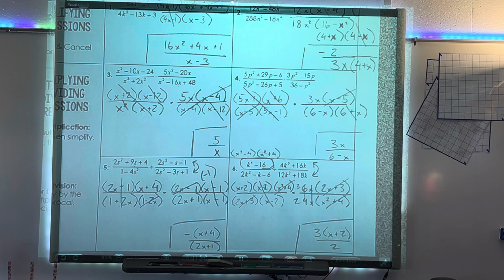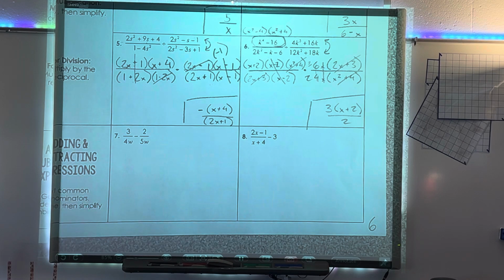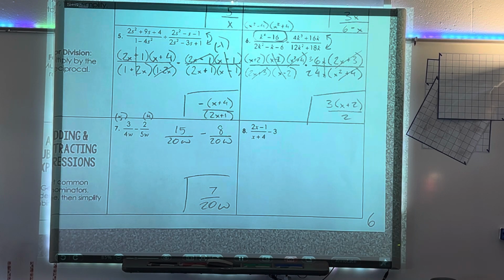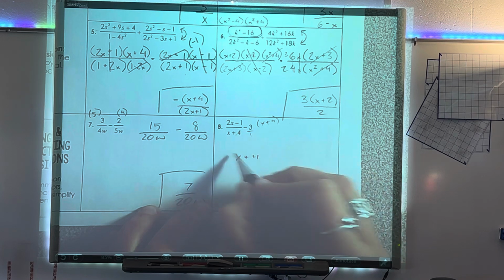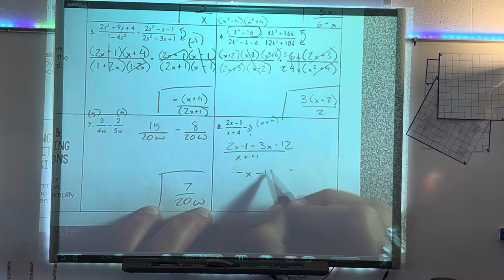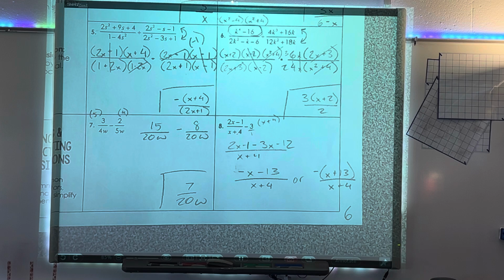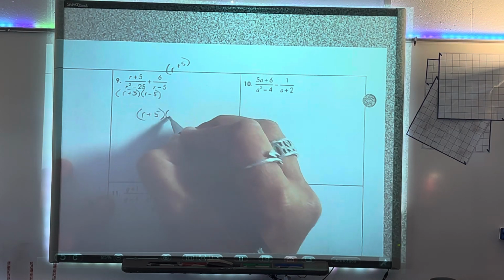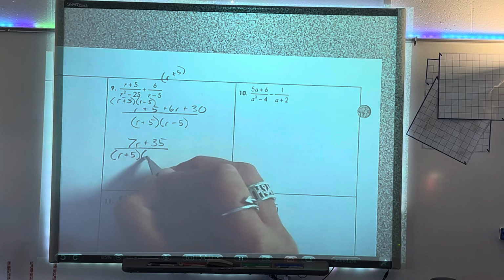1-3 Rational Expressions Part 2